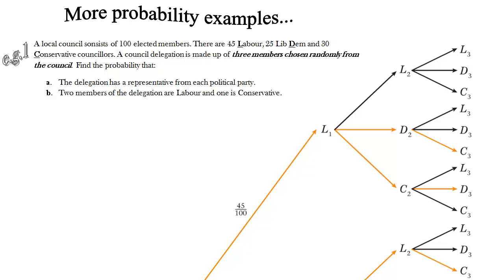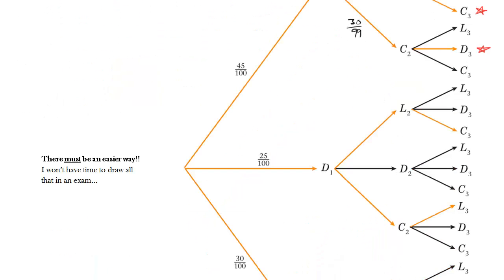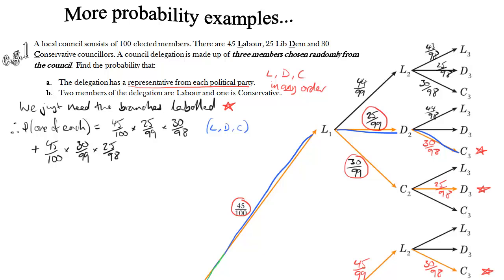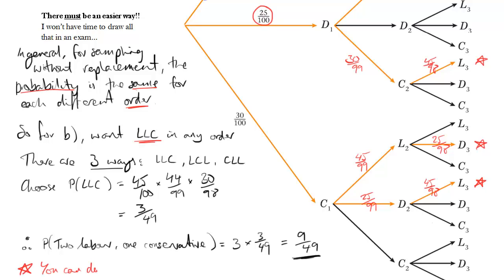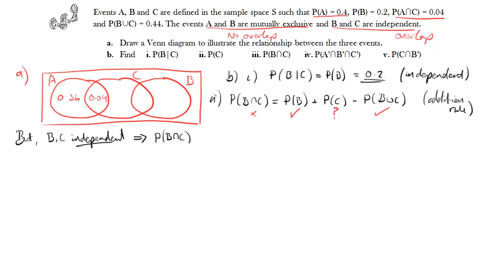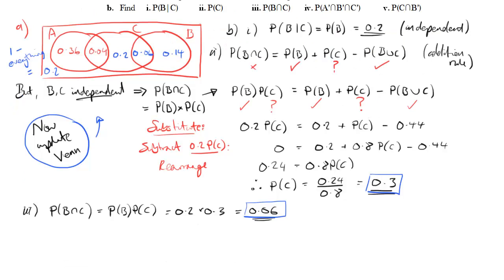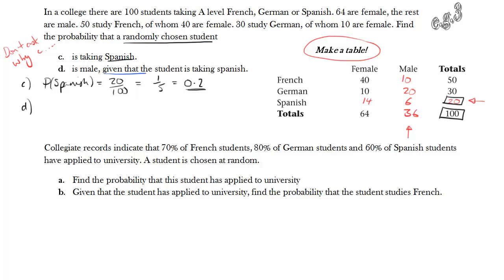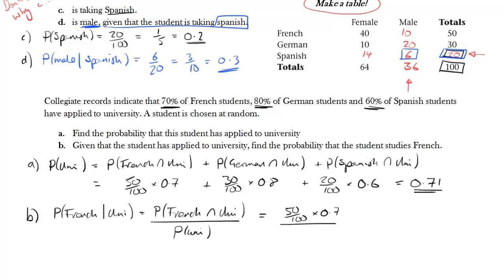Probability 5 - More examples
This lesson does not introduce any new concepts but includes some important TYPES of question with which you need to be familiar.

There is one handout (2-sided) to complete and it goes FAST. I suggest you watch each example once without stopping, then replay/pause as necessary to make your notes.

Good luck as ever. Mr C.